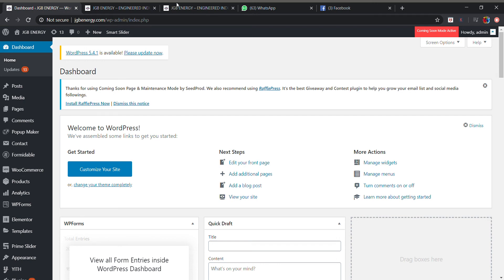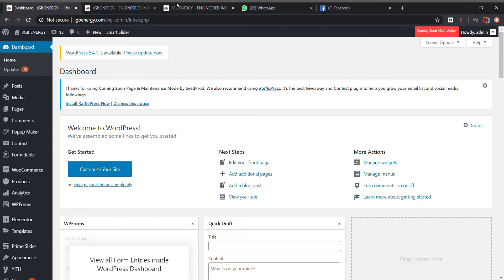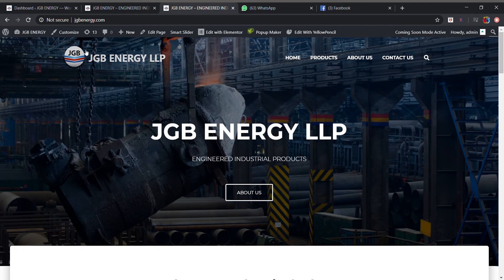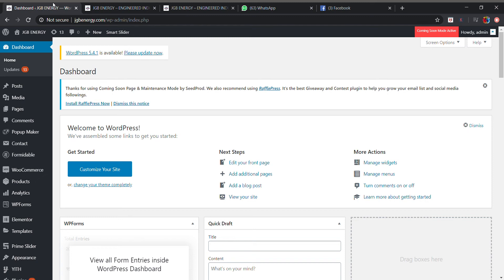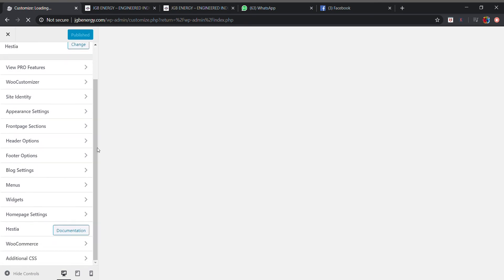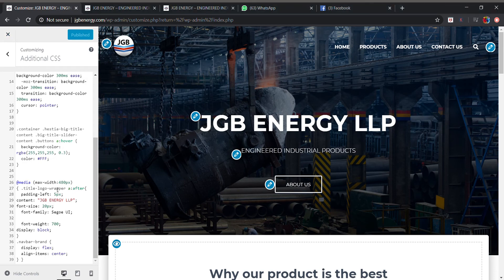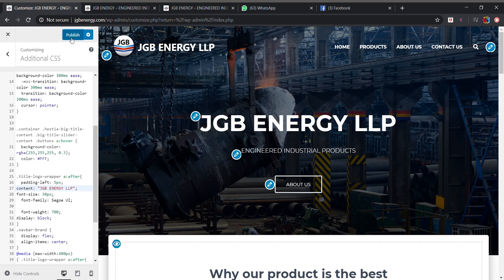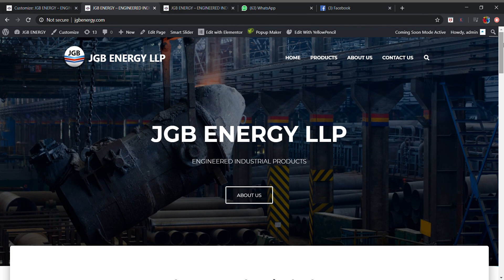How To Add Site Title in Header Section in Hestia Free Theme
How To Add Site Title in Header for Hestia Free Theme?
In this video i will show you how to add site title or text in header section or near to logo in hestia theme. For adding site title in header section you can use plugins. But it is better to use css code. In this video i will show you how to add additional css code to your wordpress website to display site title in header in hestia theme. The css code is written below you can copy those codes and paste in your additional css code section.
Hestia pro version gives us an option in customize section to add site title in header. But for free version they dont. So that we need to code ourself to display site title in header section.
Copy Below Code

.title-logo-wrapper a:after{
 padding-left: 5px;
content: "SITE TITLE";
font-size: 30px;
 font-family: Segoe UI;

 font-weight: 700;
display: block;
.navbar-brand {
  display: flex;
  align-items: center;

I hope this video will be helpful for you. If you have any trouble facing with this please mention that in comment section below.